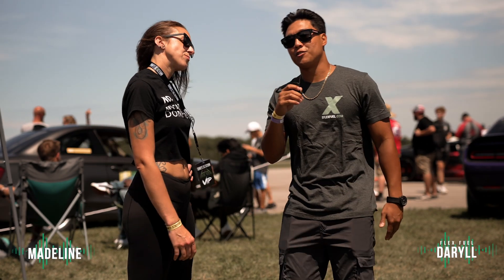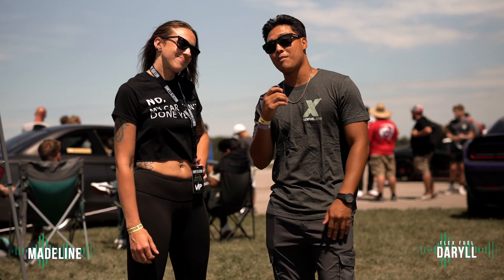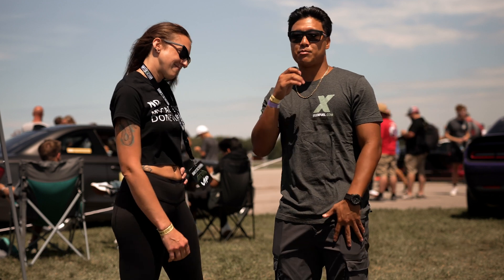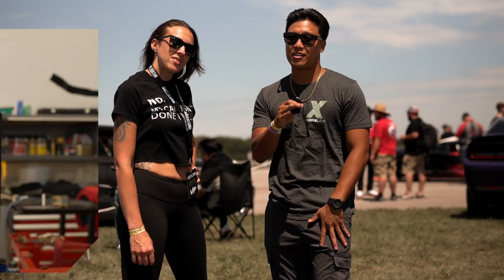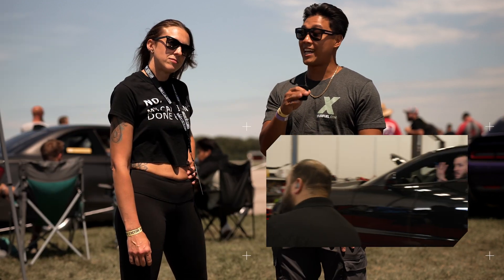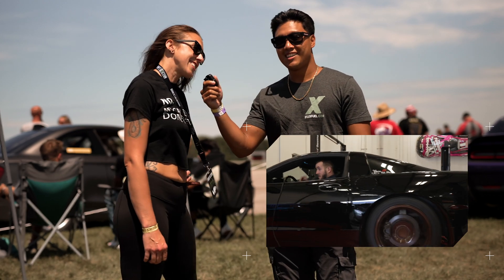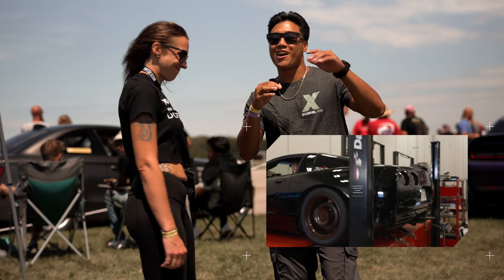50HP gain for C5 Corvette with eFlexPlus E85 Conversion Kit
With easy DIY installation instructions for the eFlexPlus E85 conversion kits, you can convert your Corvette to ethanol in an afternoon.

- Drive on E85, gasoline, or a combination of the two
- Fully automatic system with no tuning or changing maps required
- Complete kit specific to your vehicle with everything included for DIY installation
- Piggy-back technology that doesn’t interfere with the OEM engine systems
- We verify the compatibility of your fuel system and possible engine modifications for E85: fuel injectors, fuel pump, fuel lines

Vehicle specific kits starting at $699

Follow us on all social media channels @eflexfuel

Always Use The Best Fuel!